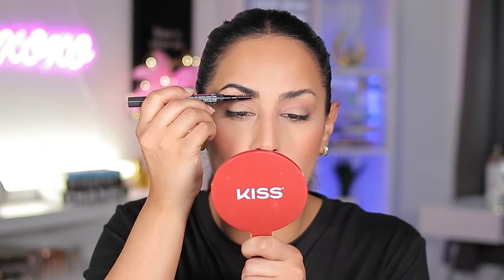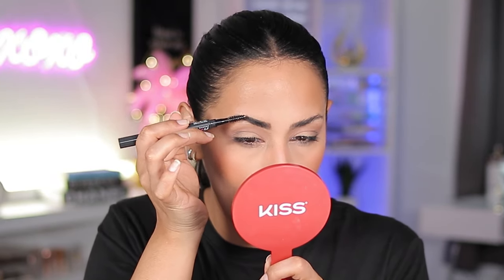NYX Cosmetics Zero To Brow Review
I got the NYX zero to brow. I was wondering does it work? Is it true? Check out the review!

Shop My Collabs! (links and codes are commissionable)

00:00 Introduction
00:36 The Product
01:55 Try On
04:25 Does It Work
06:18 Do You Need It?